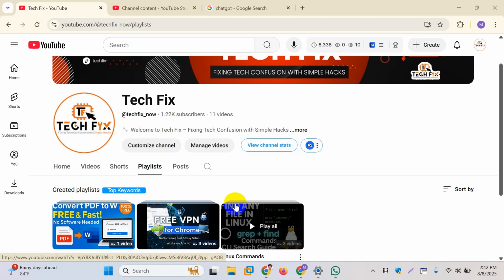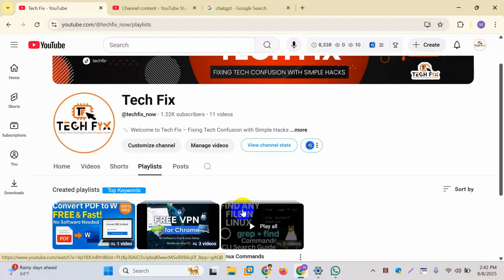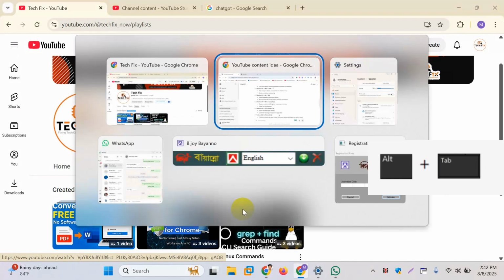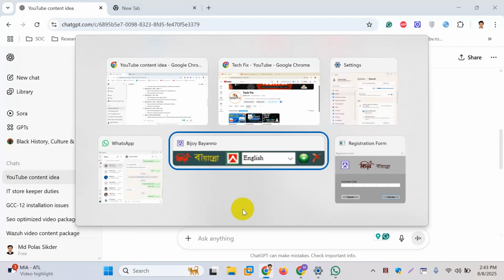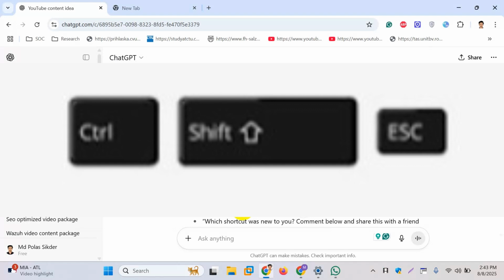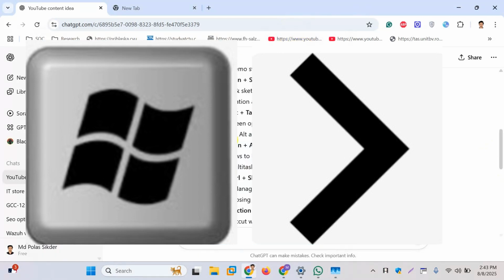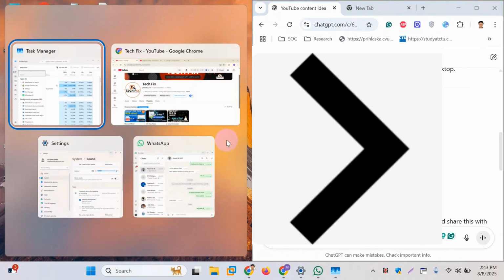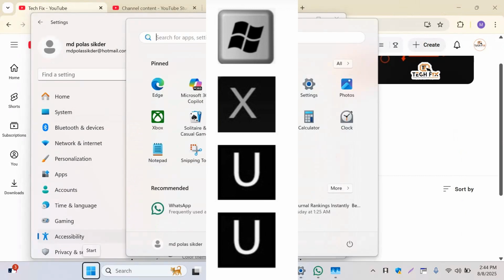Top 5 Windows Keyboard Shortcuts That Will Save You Time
🚀 Want to work faster on your PC? In this video, I’ll show you the Top 5 Windows Keyboard Shortcuts that will save you time and make your workflow smoother. Whether you’re using Windows 10 or Windows 11, these shortcuts will boost your productivity instantly!

✅ What you’ll learn:
1️⃣ How to quickly switch between apps
2️⃣ Take instant screenshots without software
3️⃣ Snap windows for perfect multitasking
4️⃣ Access Task Manager in seconds
5️⃣ Show your desktop instantly

💡 Perfect for students, office workers, and anyone who wants to work smarter, not harder.

📌 Watch till the end for a BONUS shortcut!